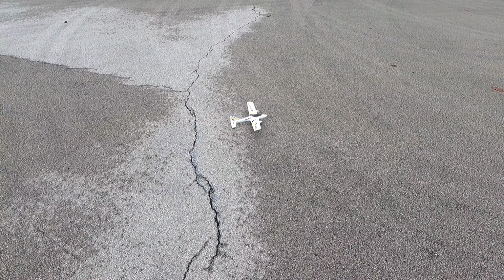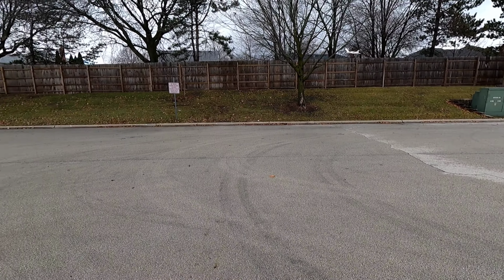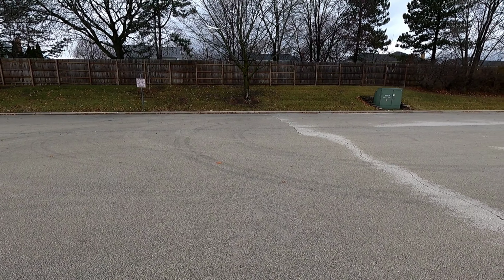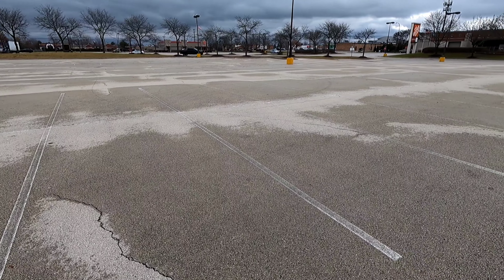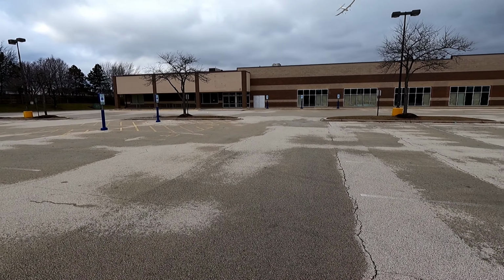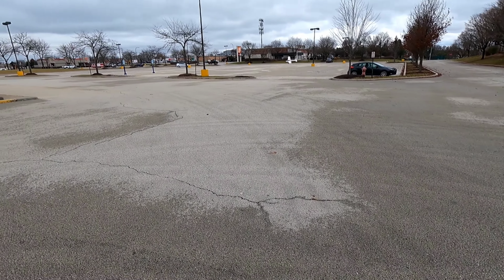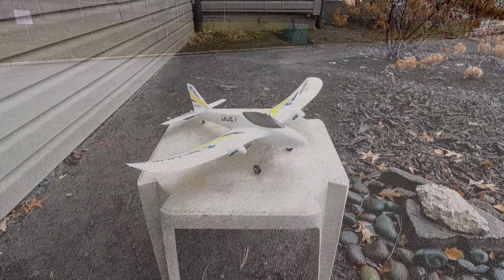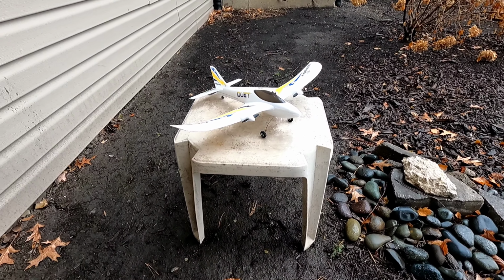HobbyZone Duet S 2 First flight with a beginner pilot.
Took out the HobbyZone Duet S 2 for its first flight. I have a couple attempts at flying RC airplanes before but never with any success. I found this plane very easy to fly and a lot of fun.